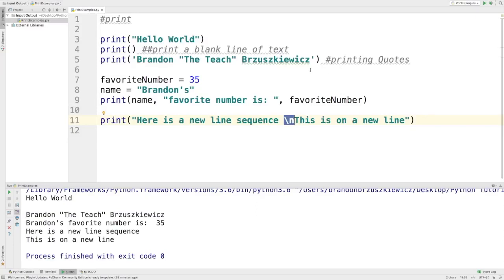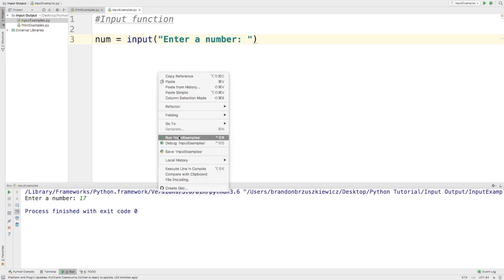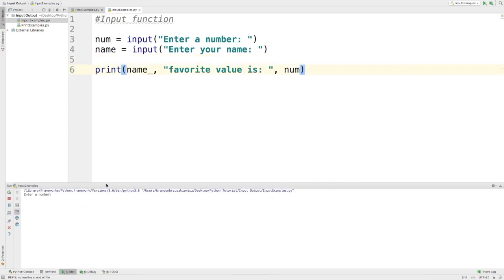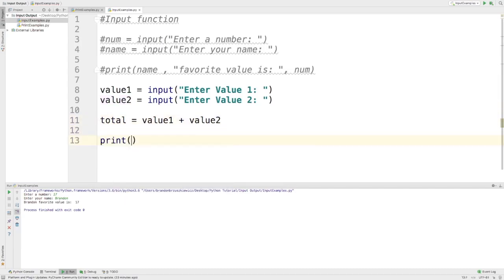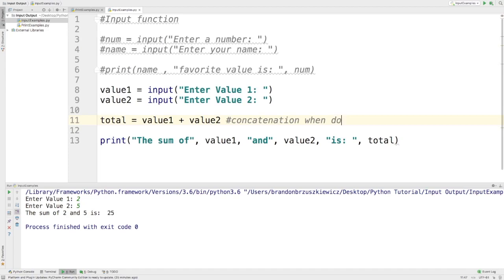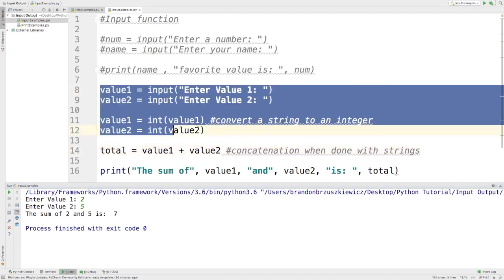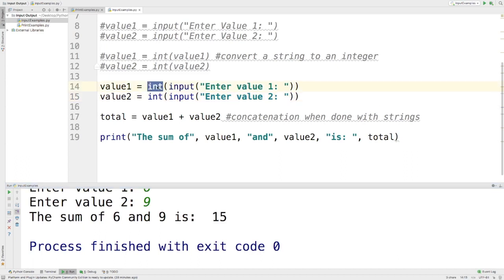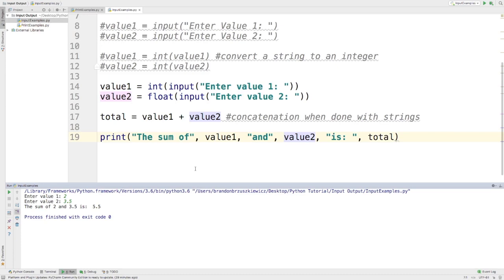Python Tutorial: Input Function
Pyton tutorial over the input function and how to get information of various data types